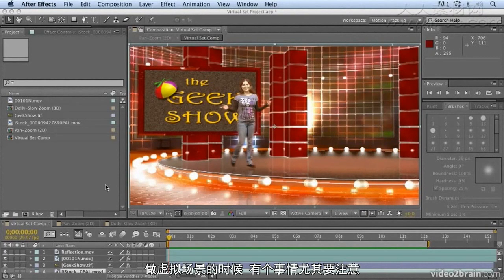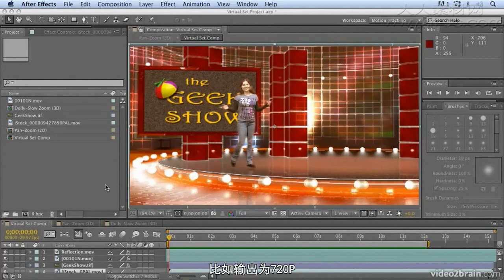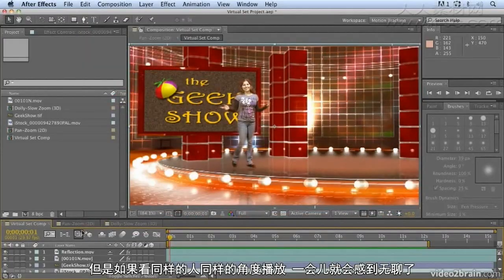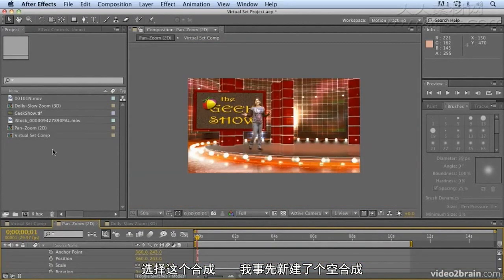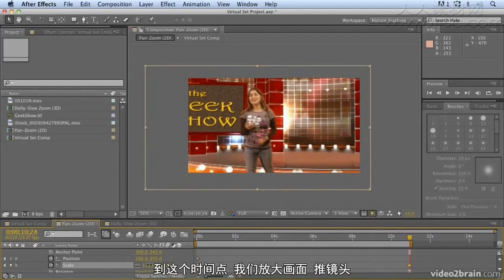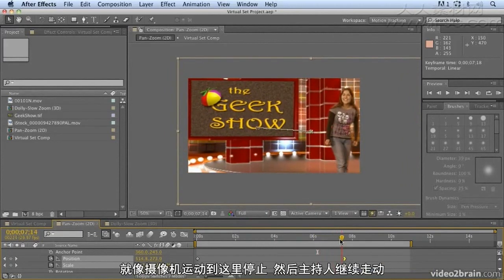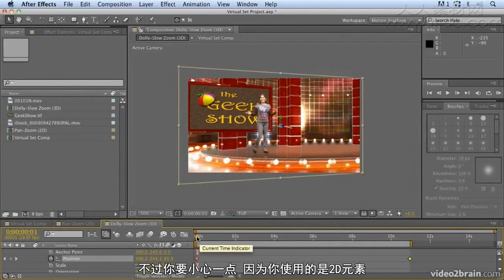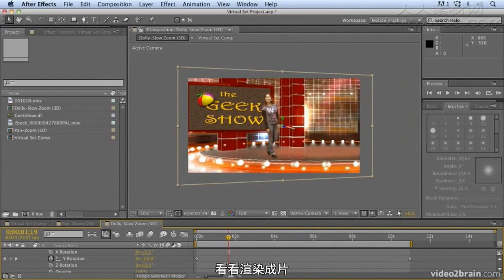绿屏拍摄虚拟场景合成影片教程04 05虚拟场景